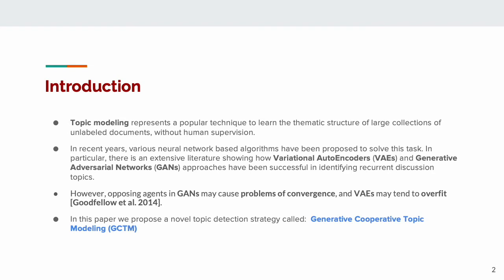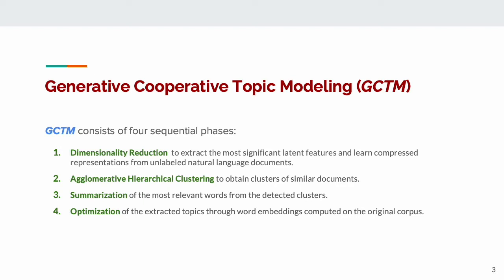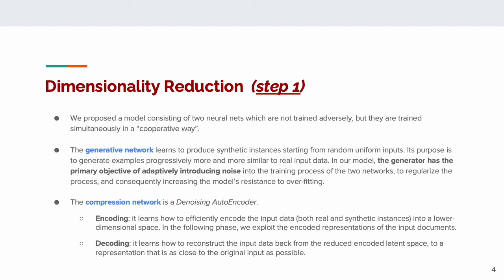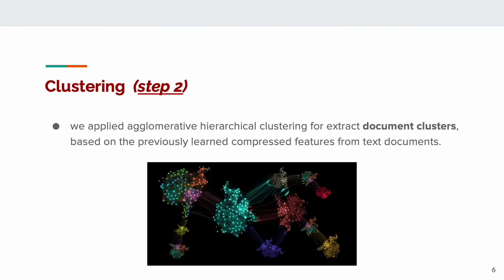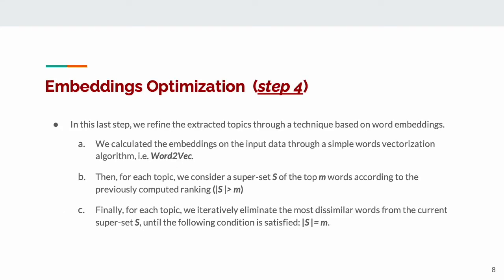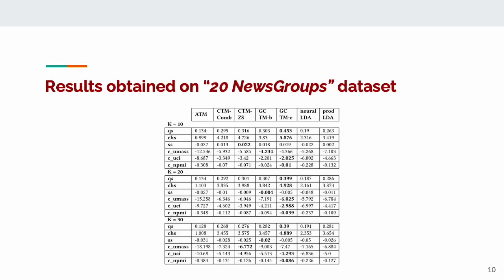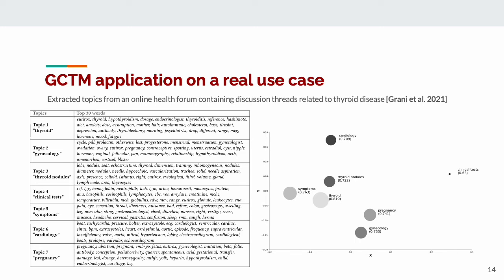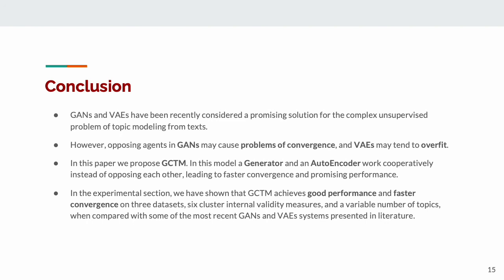Collaborative is better than Adversarial: Generative Cooperative Networks for Topic Clustering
CONFERENCE:
ACM SAC 2022 - Information Access and Retrieval

ABSTRACT
Topic modeling is a popular technique for learning the thematic
structure of large corpora composed of unlabeled documents, with-
out human supervision. In recent years, various neural network-
based algorithms have been proposed to solve this task. In par-
ticular, there is an extensive literature showing how Variational AutoEncoders (VAEs) and Generative Adversarial Networks (GANs)
approaches have been successful in identifying recurrent discussion
topics. In this paper we propose a new neural topic detection model
called Generative Cooperative Topic Modeling (GCTM), in which
a Generator and a denoising AutoEncoder, rather than learning
through a competitive process, act cooperatively. We show that
this cooperative model has a faster convergence and surpasses the adversarial approach, as well as other popular topic detection al-
gorithms based on VAEs, when tested on three common public datasets and with a variety of performance indicators.

CCS CONCEPTS
• Information systems → Clustering; • Computing method-
ologies→Natural language processing; Topic modeling; Neu-
ral networks;